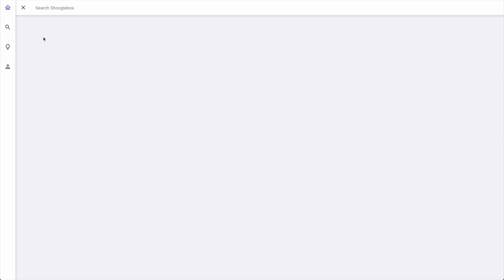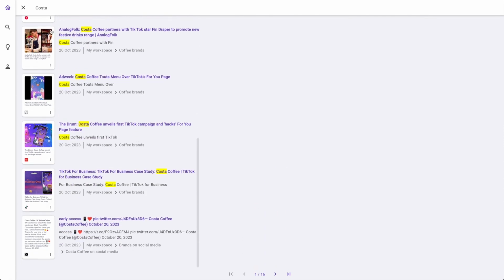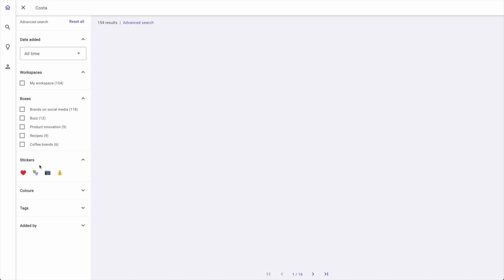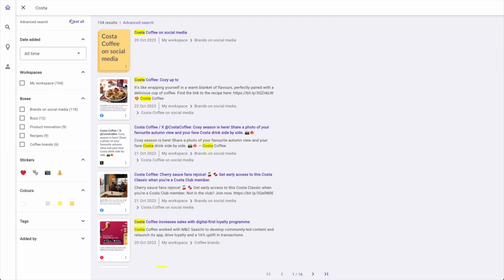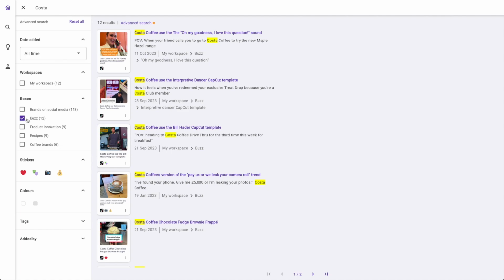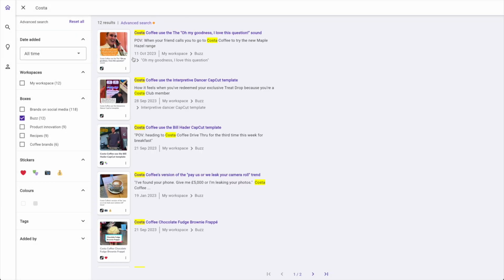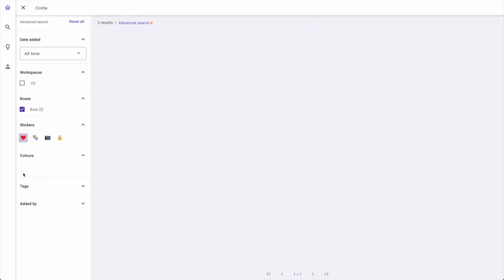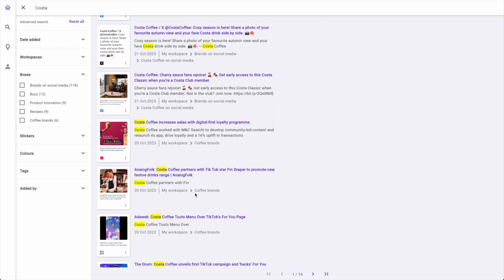How to use advanced search in Shooglebox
Watch this short video to find out more about searching for boxes, stacks, cards and tags in Shooglebox.

Shooglebox helps you gather, explore and make sense of information from multiple sources – and create inspiring at-a-glance outputs to share with others.

It helps you collect all sorts of different material from multiple platforms – web pages, social media posts, videos, photos, notes, book extracts –  and view everything as cards laid out in a simple visual grid.